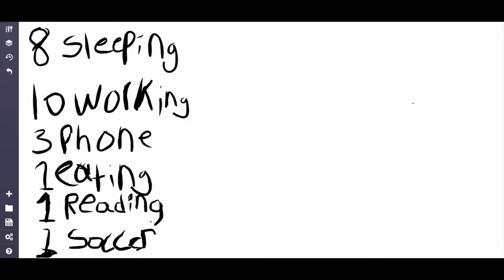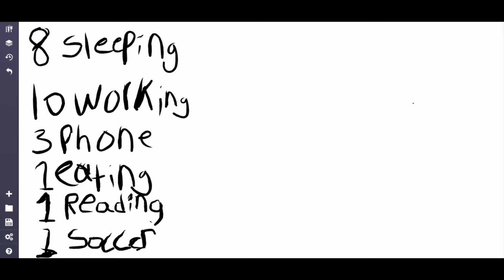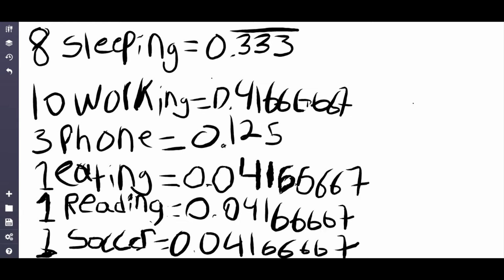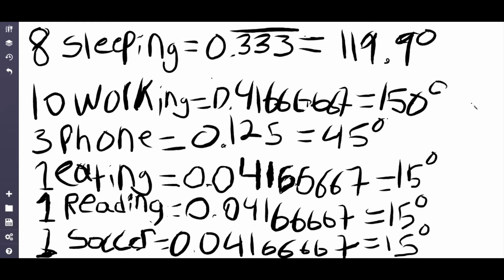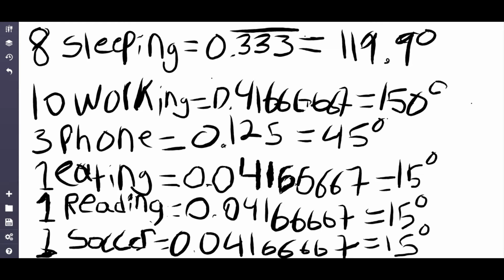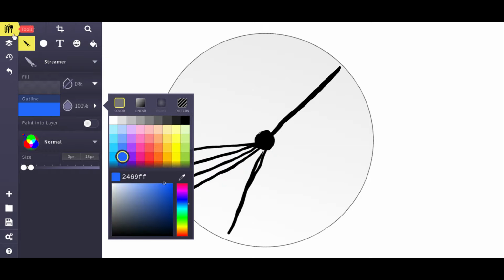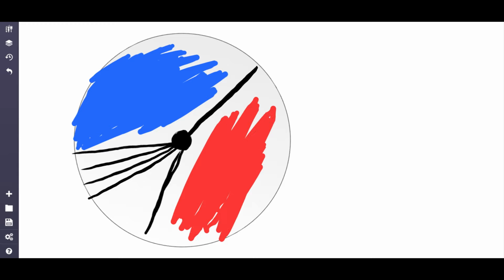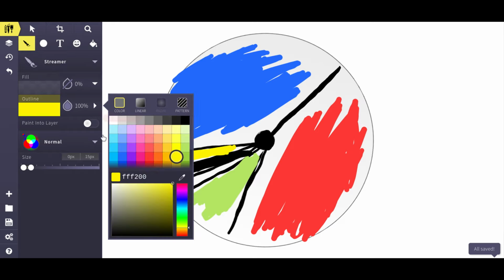How to make a pie chart?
Pie chart for middle school